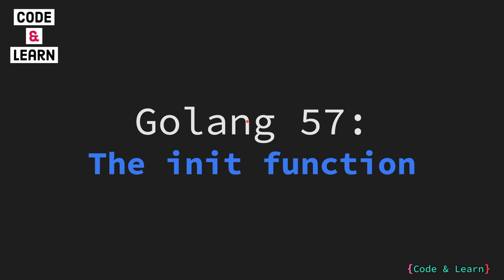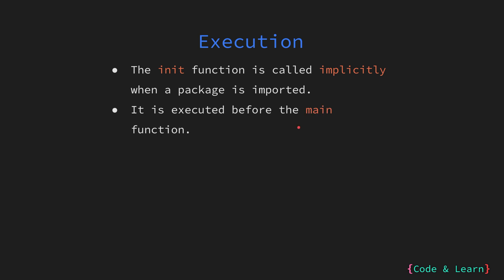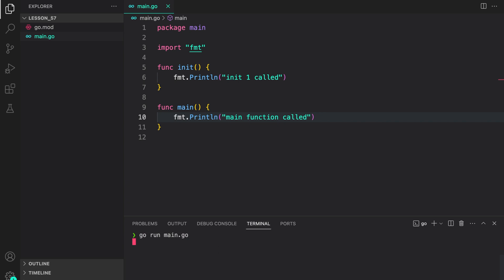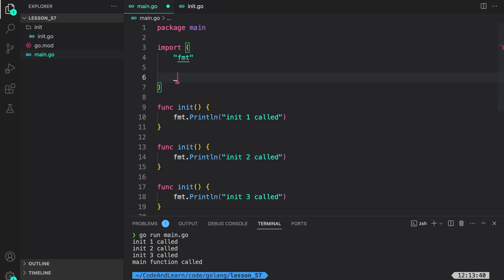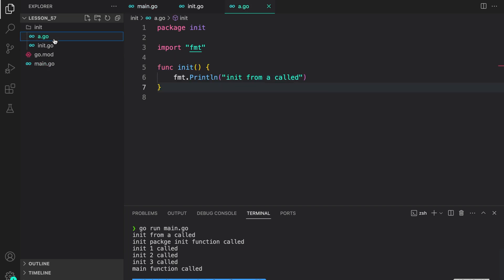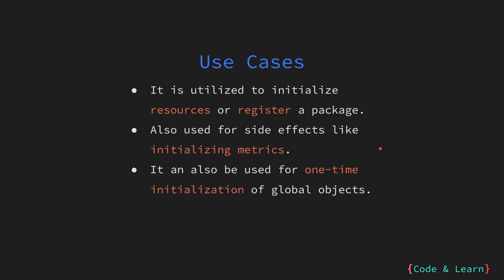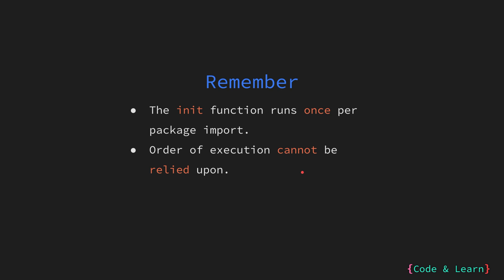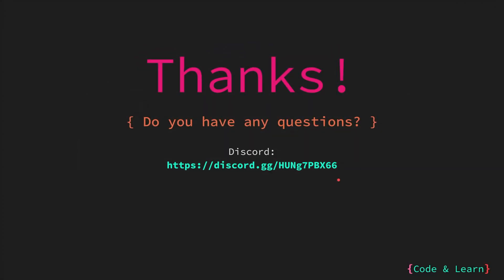Mastering the Init Function in Go with Code Examples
🔍 Video Overview:
Hello Everyone! In this video, we will cover the init function and it's relationship with the underscore import.